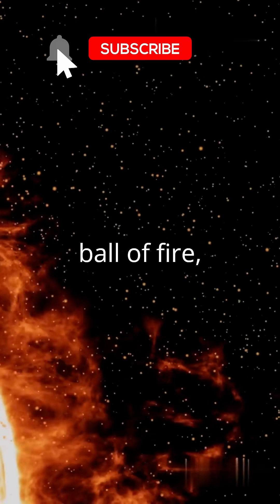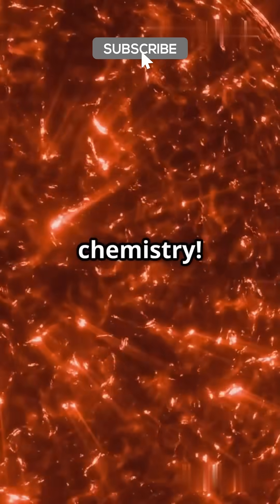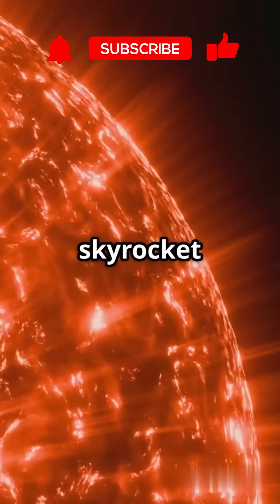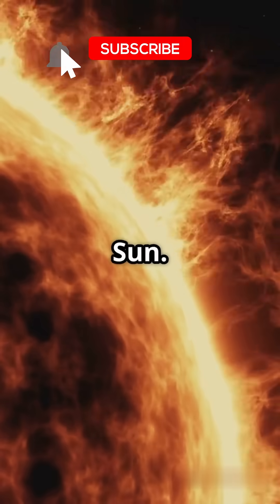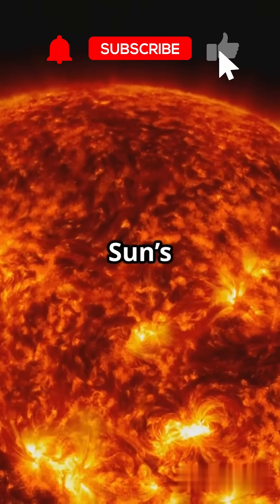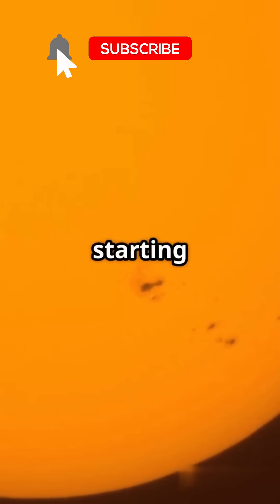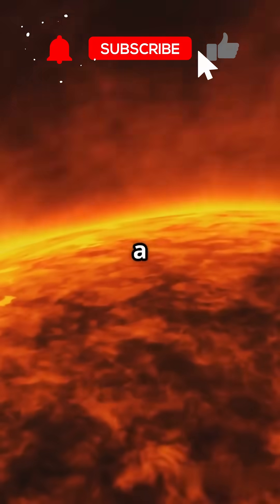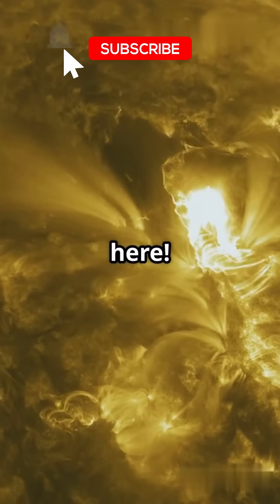What's REALLY Going On in the Sun's Fiery Layers?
🔥 Exploring the Sun's Fiery Layers! 🌌
Ever wondered what’s really going on inside the Sun? In this video, we take you on a layer-by-layer journey through the Sun’s blazing structure — from its nuclear core to the mysterious outer corona!

🛰️ Backed by real science from NASA and trusted space agencies
🎨 With stunning visuals, simplified facts & fiery animations
🌟 Perfect for space geeks, students, and science lovers of all ages!